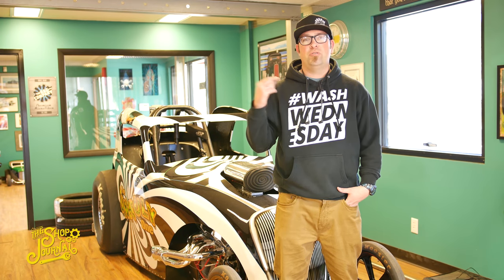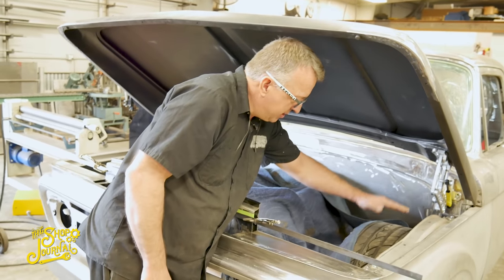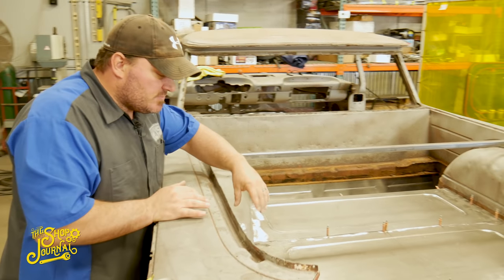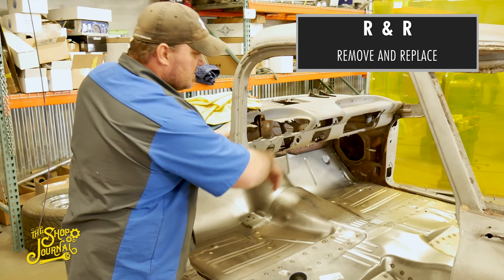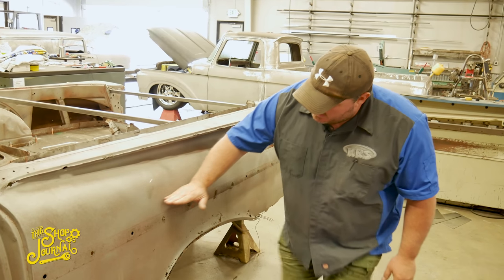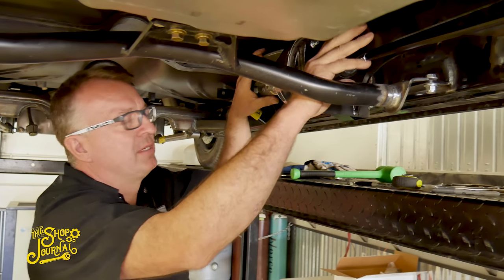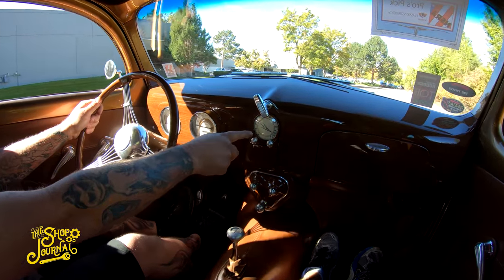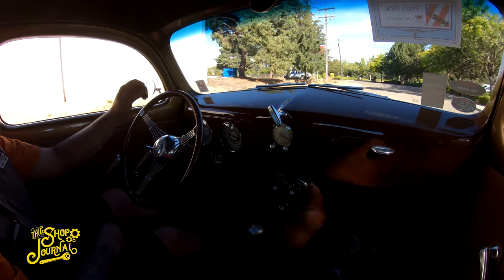Ride Along In "America's Most Beautiful Street Rod" | The Shop Journal - Episode 3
Welcome to Episode 3 of The Shop Journal! This week, the unibody sees some progress, a rusty mess is handled and America's Most Beautiful Street Rod, (As selected by Goodguys in 2016) shows up and you're along for the ride!

Every two weeks, we bring you a new episode from behind the scenes of a working custom car builder's shop!

We want this series to grow, so be sure to give it a thumbs up on YouTube, leave a comment and most-importantly share it with someone you know who's into custom car building but *doesn't* want the network tv drama!
SHOW INFO:
Host: Levi Gates
Filmed by: Tim O'Brien
Edited by: Tim O'Brien